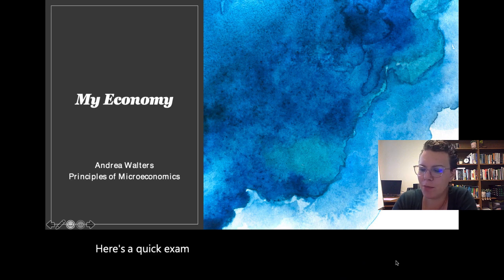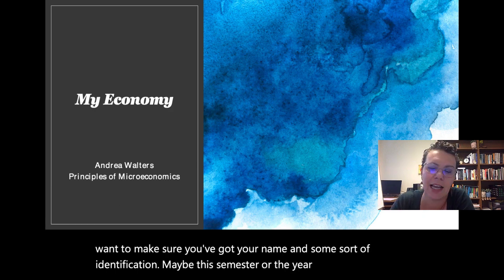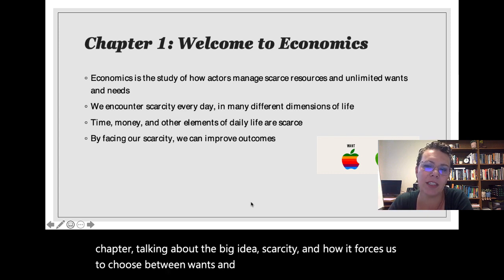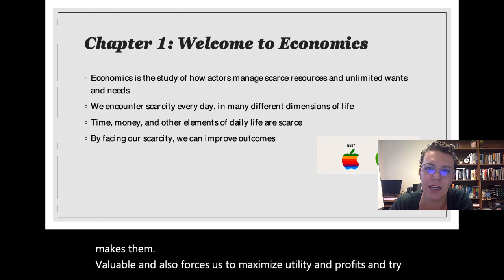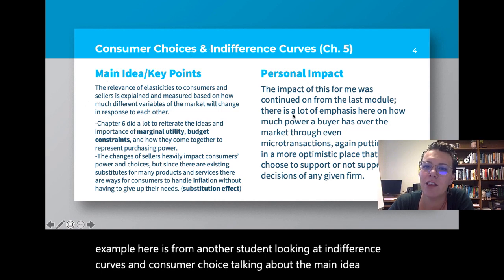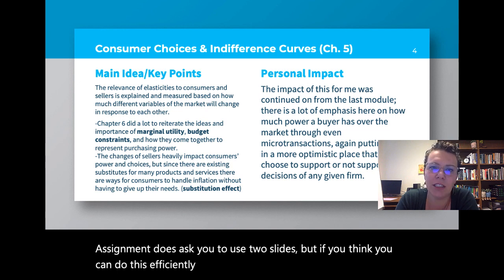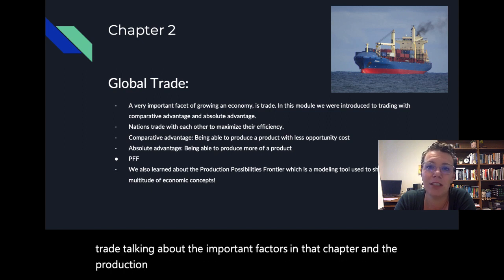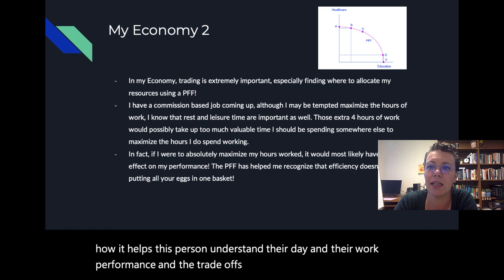Final Project Overview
This short video reviews the guidelines for the "My Economy" final project for Econ 304 and 302.  It includes some examples and my expectations.  Hope this helps, let me know if you have any questions!